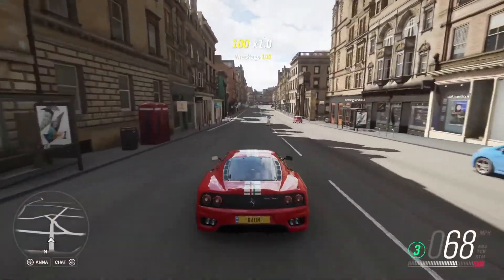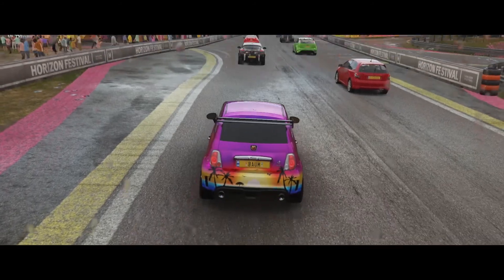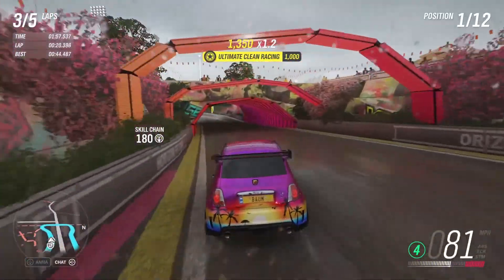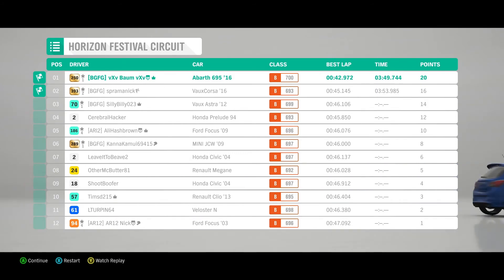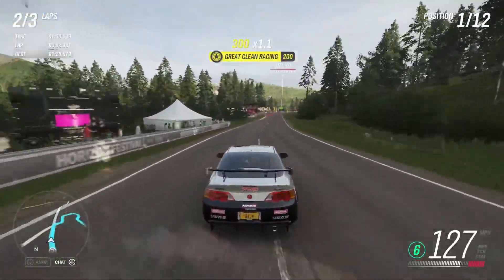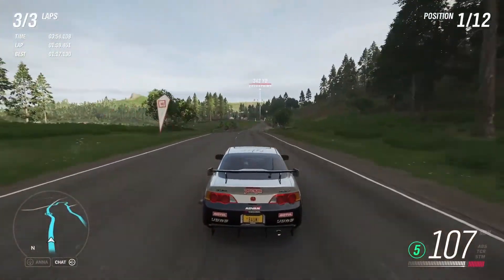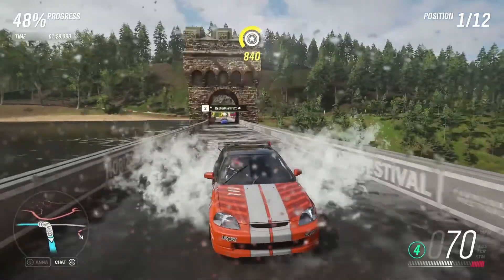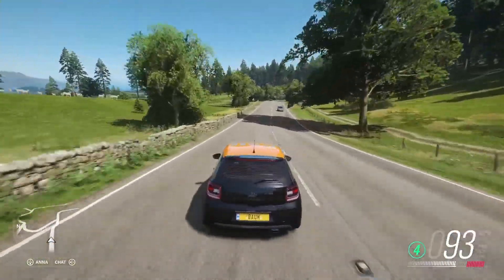Forza Horizon 4 - How to Unlock the DS Automobiles 3 Racing (FF Spotlight Seasonal Championship)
Taking a slower pace with B class Front-Engine, Front Wheel Drive cars in the FF Spotlight Seasonal Road Racing Series Championship to unlock the DS Automobiles 3 Racing car in Forza Horizon 4!

FF Spotlight Seasonal Road Racing Series Championship
Class Restriction: B 700 - Front-Engine, FWD
Cars & Tune Sharecodes: '16 Abarth 695 Biposto ; '02 Acura RSX Type-R ; '97 Honda Civic Type-R